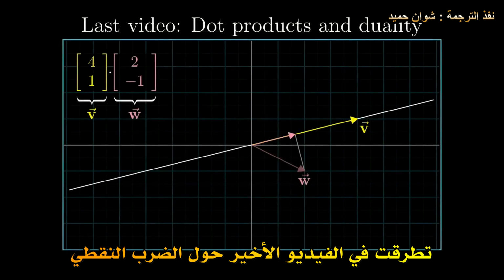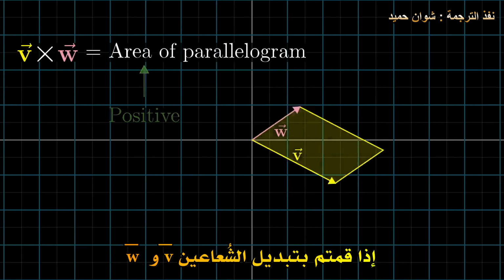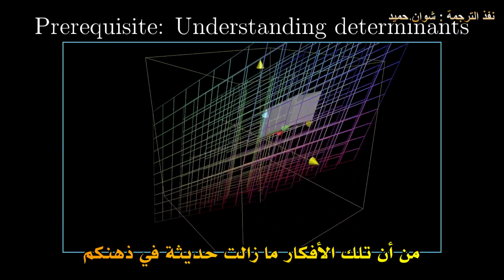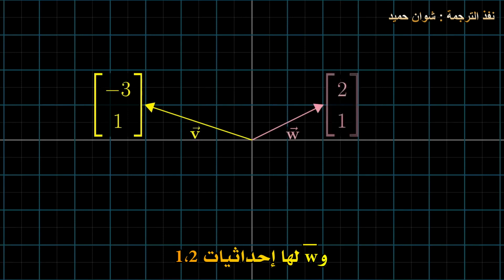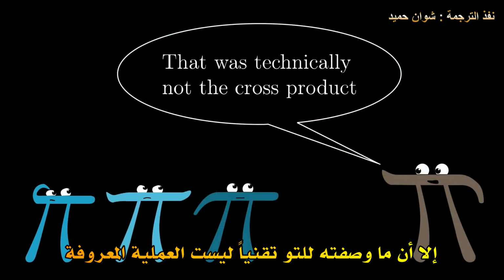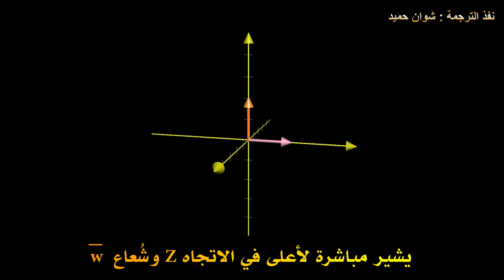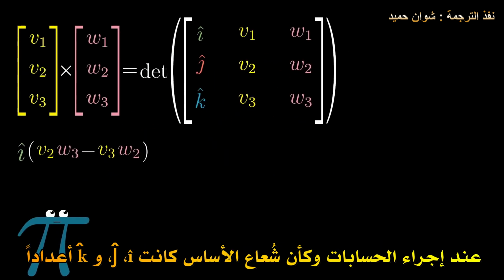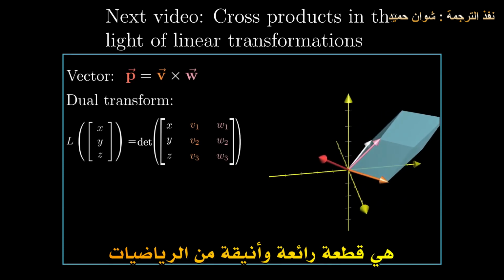سلسلة الجبر الخطي | الفصل العاشر : الضرب الشُعاعي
في الجبر الخطي يُعد الضرب الشُعاعي عملية رياضية تنتج شُعاعاً من شُعاعين في الفضاء ثلاثي الأبعاد، يُعرف أيضاً باسم الضرب الشُعاعي أو حاصل الضرب الشُعاعي. يمكن توظيف الضرب الشعاعي لمجموعة متنوعة من التطبيقات، بما في ذلك:
- حساب حجم متوازي مستطيلات.
- حساب مساحة متوازي المستطيلات.
- حساب شُعاع الأساس الموجه عمودياً على سطح ما.
حساب عزم الدوران حول محور ما.